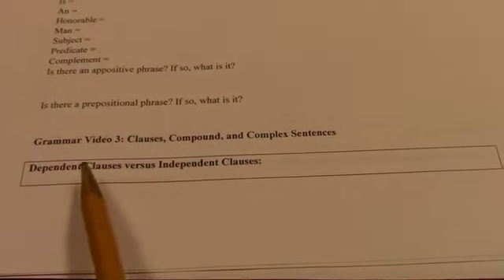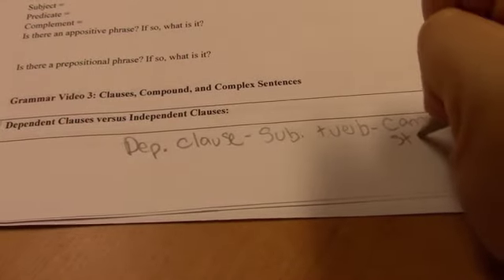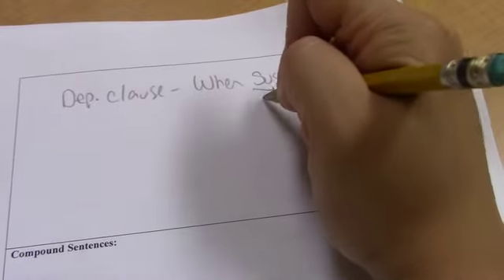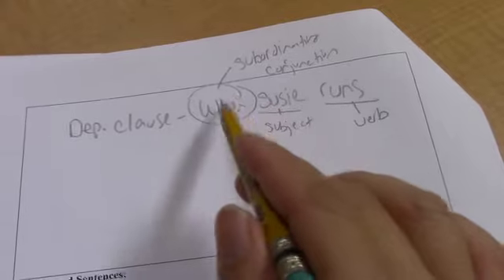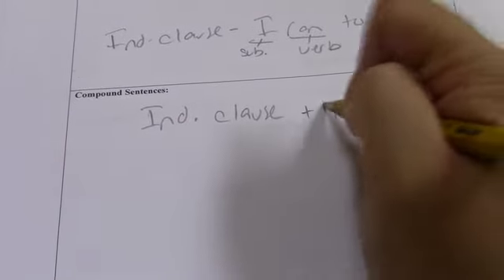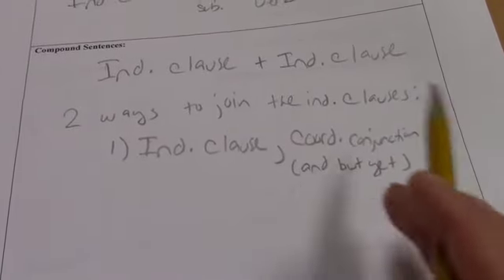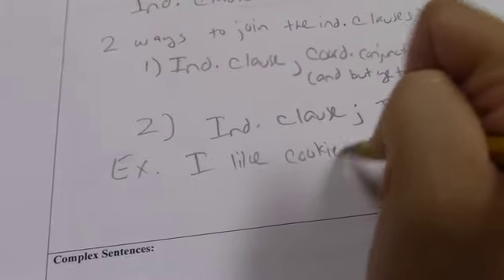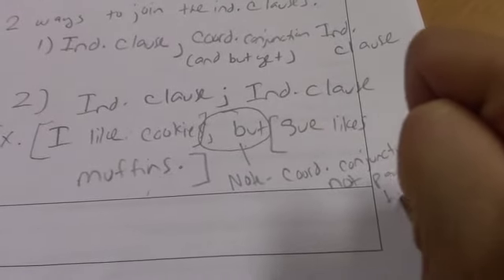Sophomore Grammar Video 3